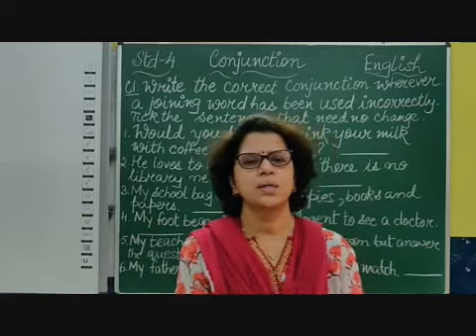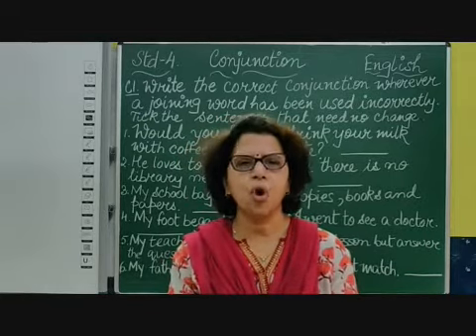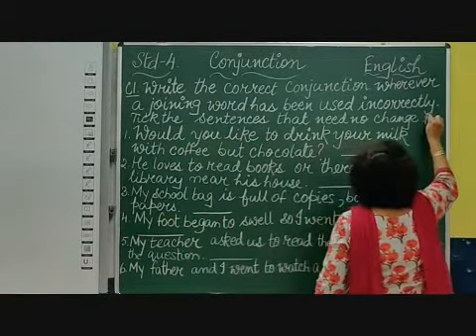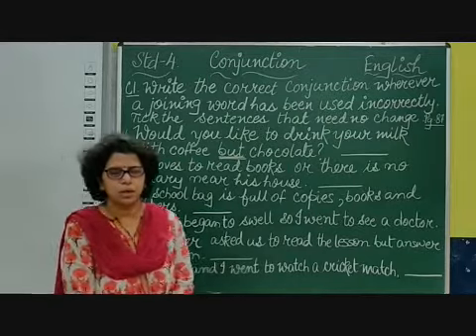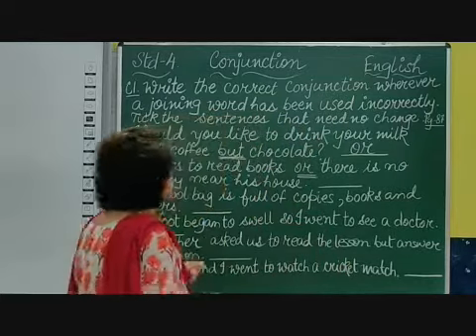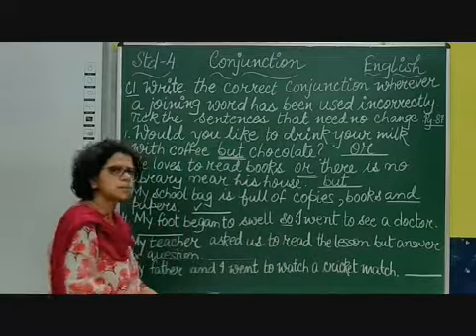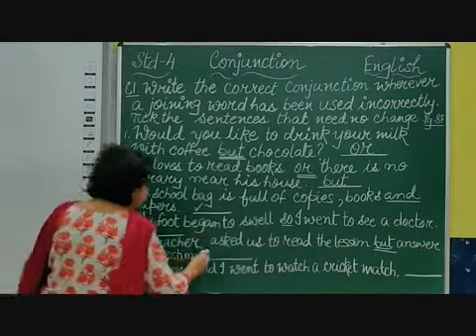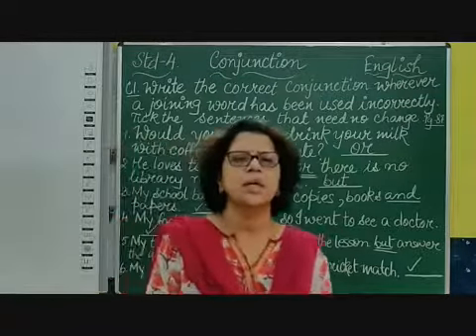IV English Conjunction Part 7